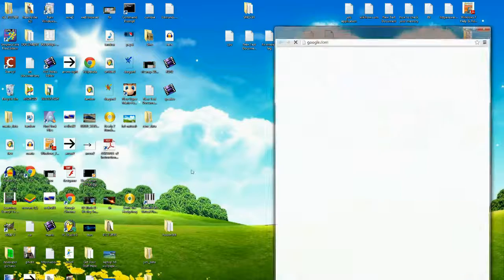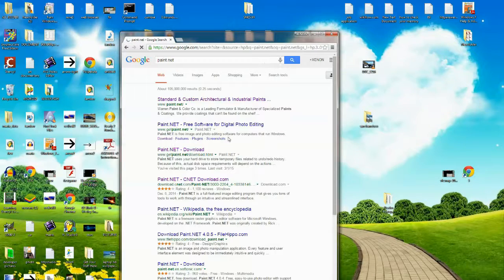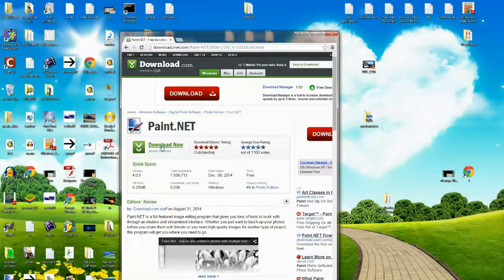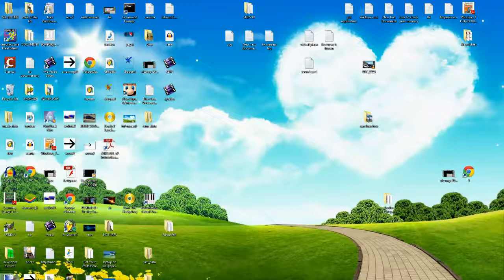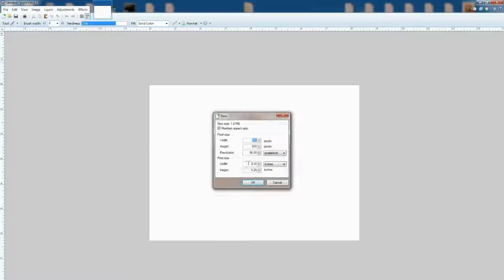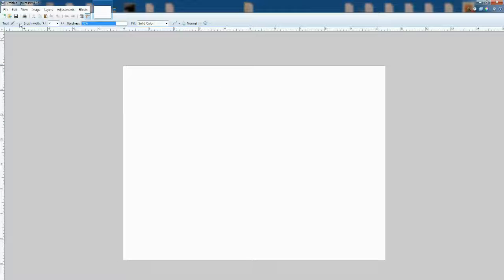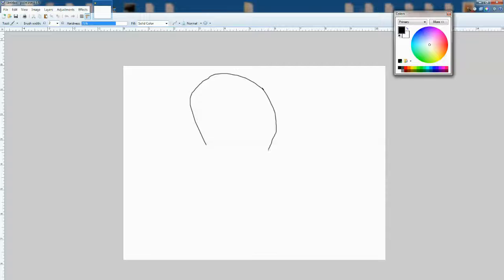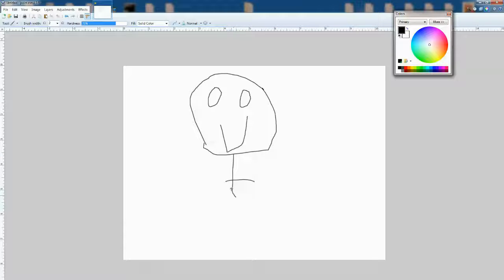PAINT- Where to get the best software for paint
Paint is a freeware software for Microsoft windows. It was developed by net framework.You can edit draw and paint